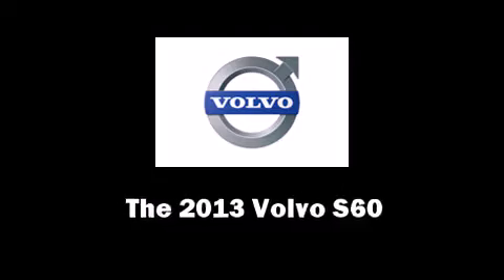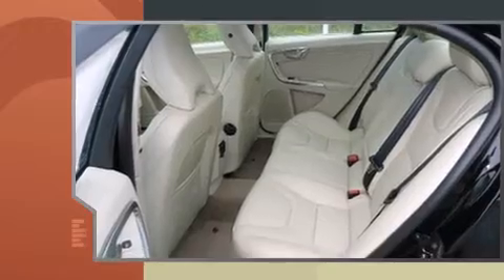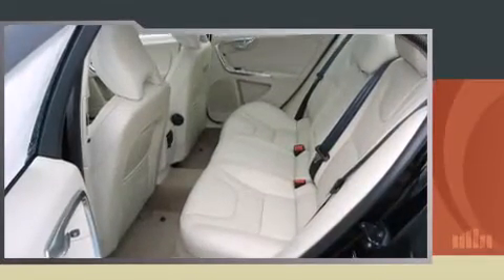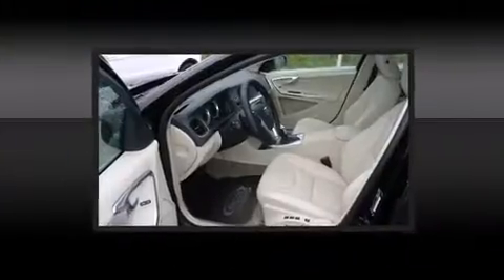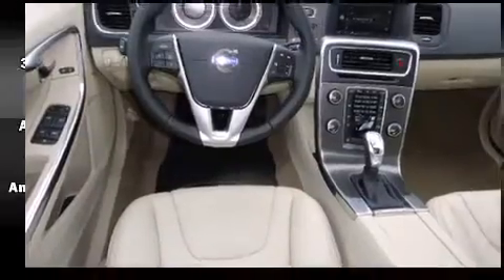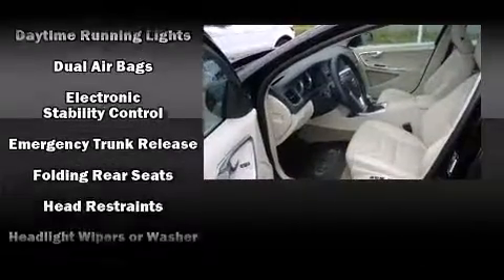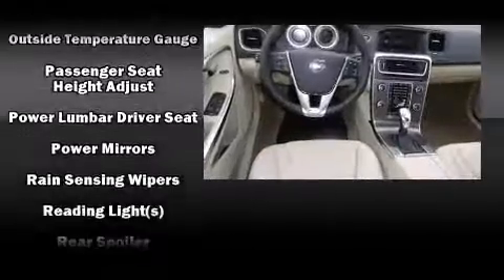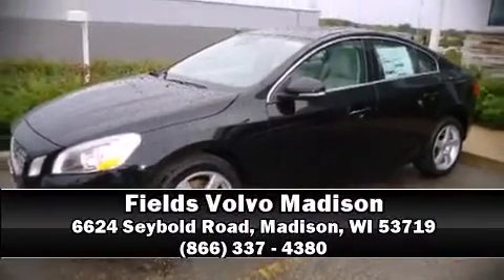2013 Volvo S60 T5 in Madison, WI 53719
Fields Volvo Madison
6624 Seybold Road

Step into the 2013 Volvo S60. This 4 door, 5 passenger sedan offers the latest in technological innovation and style. The engine breathes better thanks to a turbocharger, improving both performance and economy. Volvo prioritized practicality, efficiency, and style by including: 1-touch window functionality, a trip computer, automatic temperature control, a headlight cleaning system, heated door mirrors, rain sensing wipers, and seat memory. With side curtain airbags supplementing the rest of the safety network, you can be assured that you and your passengers will experience top-tier protection. Our sales staff will help you find the vehicle that you've been searching for. We'd be happy to answer any questions that you may have. Stop by our dealership or give us a call for more information.